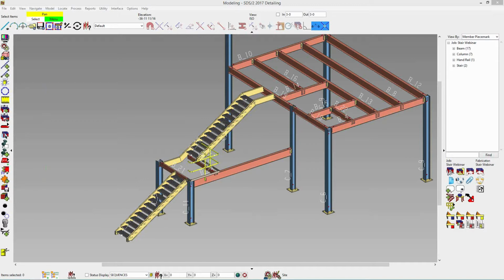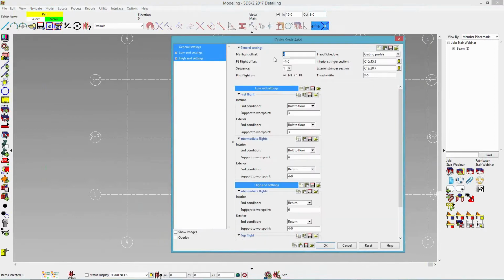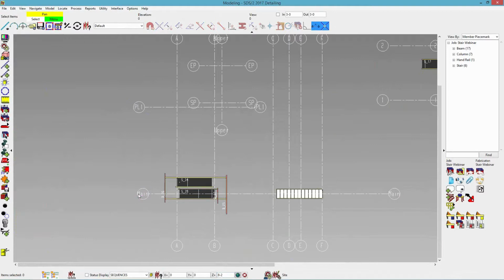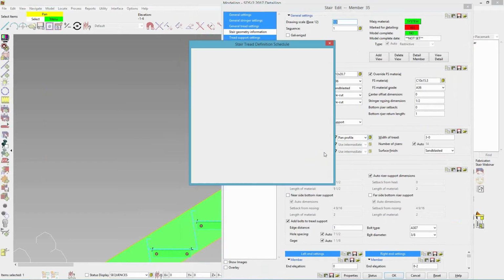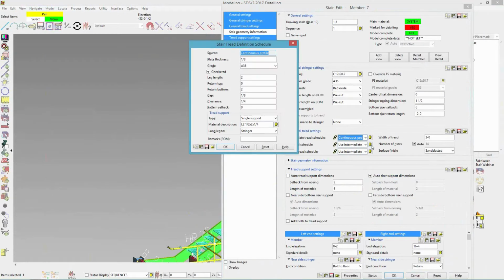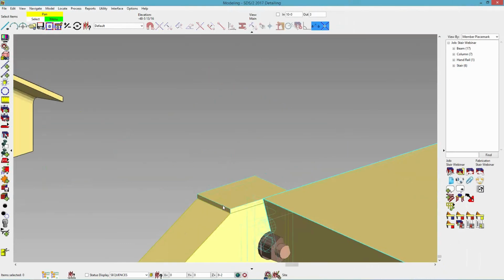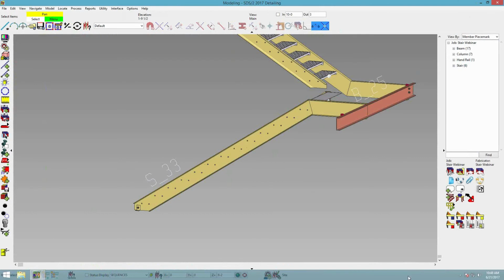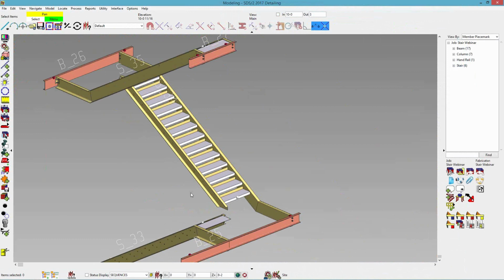New/2 2017: Stair Enhancements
SDS/2 2017 includes several enhancements to stairs, including the ability to edit the stair tread definition schedule from the member edit screen, naming stair treads in the stair tread definition schedule, top cap plate ends, adding CNC marks to the stringer and much more.

In this webinar, you will learn about the new enhancements in the stair tread definition schedule, where to find new options in the stair edit window, as well as the new preview when inputting in stairs.